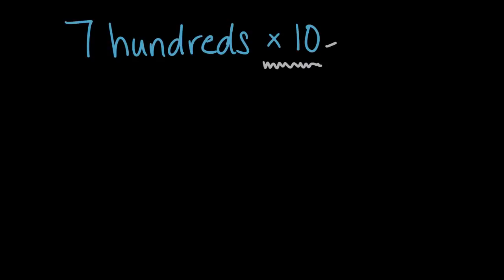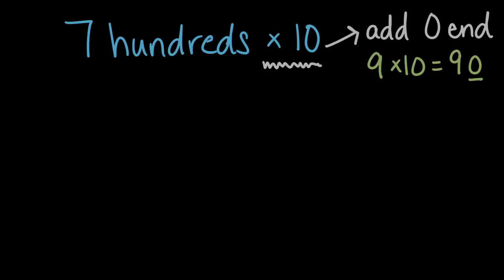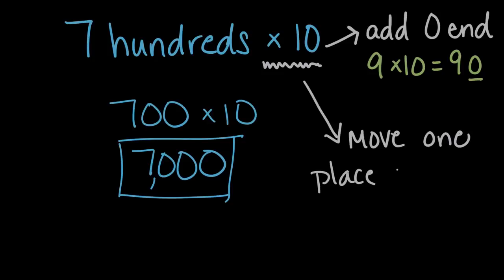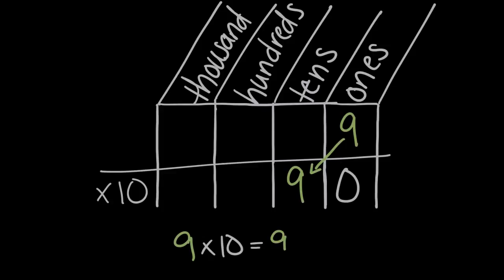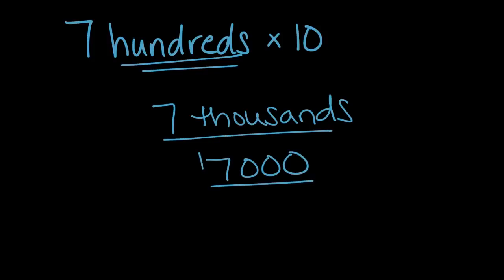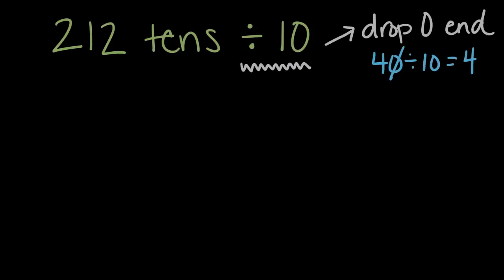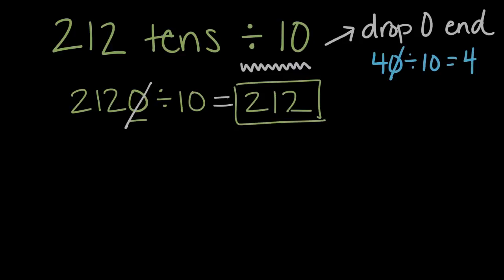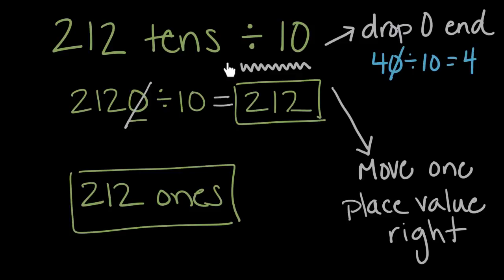Place value when multiplying and dividing by 10 | Math | 4th grade | Khan Academy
Lindsay discusses how multiplying and diving by 10 affects place value.

4th grade math on Khan Academy:  4th grade is the time to start really fine-tuning your arithmetic skills.  Not only will you be a multi-digit addition and subtraction rockstar, but you'll extend the multiplication and division that you started in 3rd grade to several digits.  You'll also discover that you sometimes have something left over (called a "remainder") when you divide.    In 3rd grade you learned what a fraction is.  Now you'll start adding, subtracting, multiplying, and comparing them.  You'll also see how they relate to decimals.   On other fronts, you'll learn how to convert between different units (which is super important when comparing the size and speed of robot unicorns in different countries) and continue your journey thinking about various shapes in two dimensions.  Some of the foundational concepts of geometry (like lines, rays and angles) also get introduced.   As always, we'll round this out with a healthy dose of applied word problems and explorations of number patterns and properties (including the ideas of factors, multiples and prime numbers).  The fun must not stop!  (Content was selected for this grade level based on a typical curriculum in the United States.)